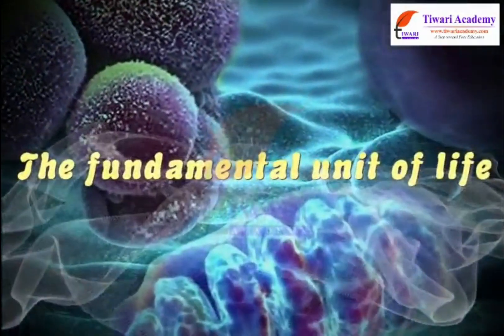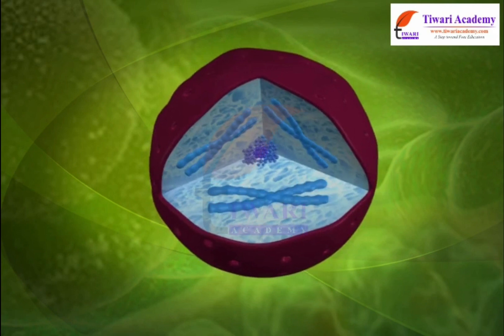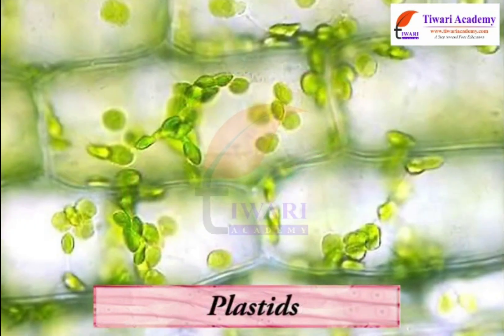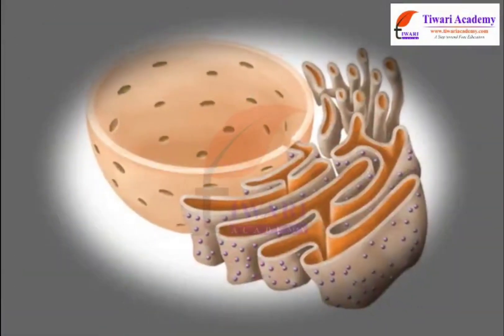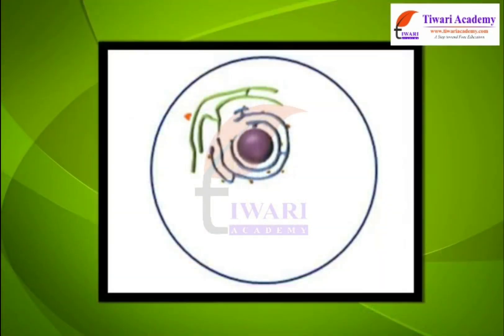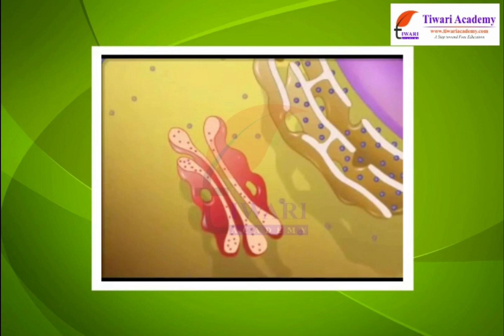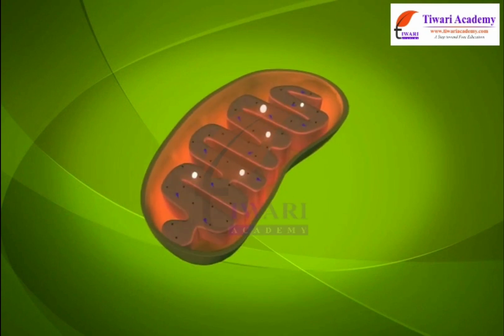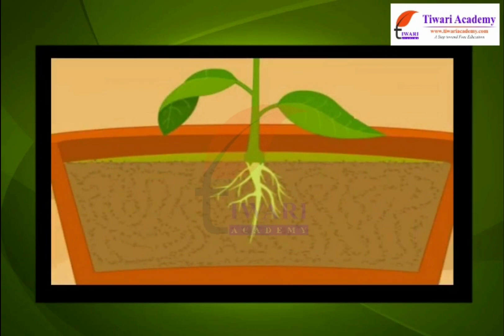Class 9 Science NCERT Chapter 5 The Fundamental Unit of Life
Class 9 Science NCERT Chapter 5 The Fundamental Unit of Life. and get all videos of solutions.